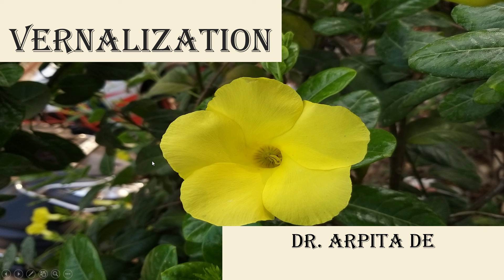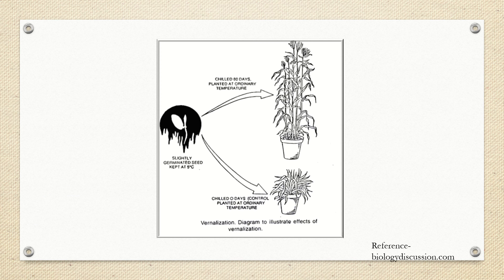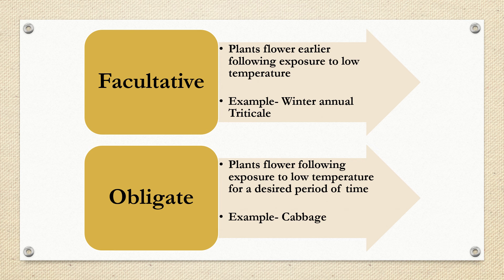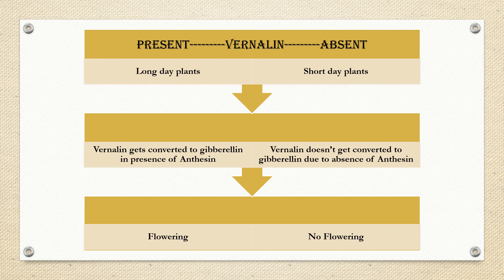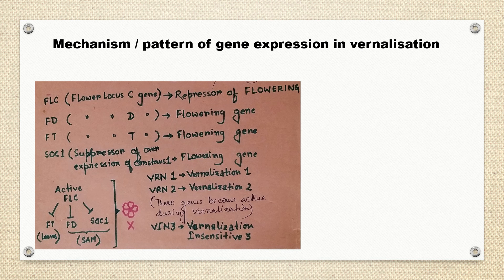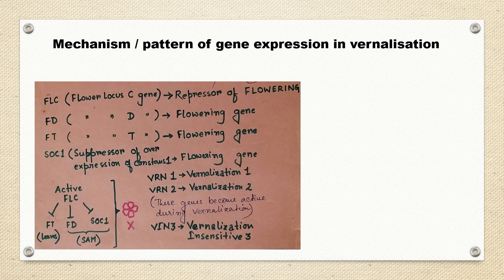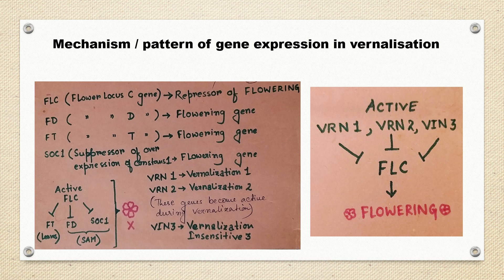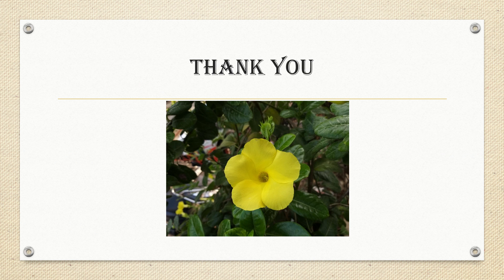Vernalization, Cold treatment, Devernalization, Vernalin,Types and applications of vernalization